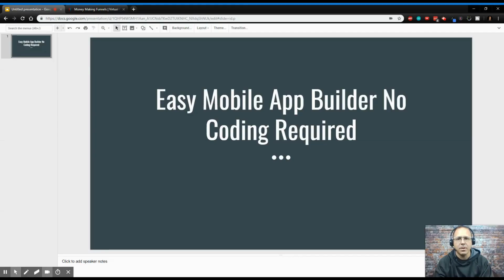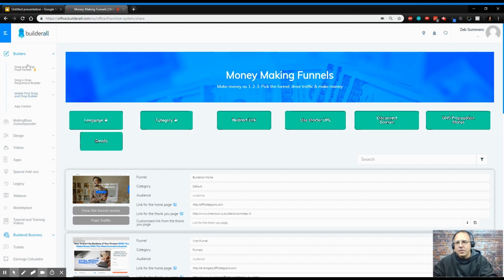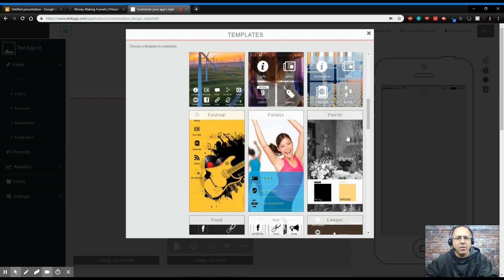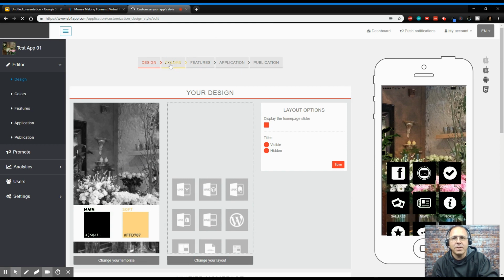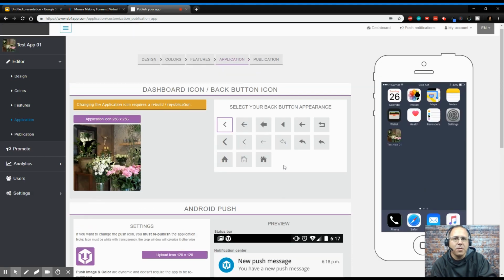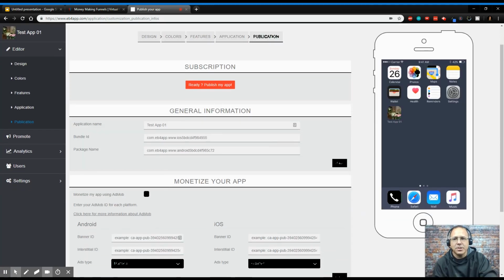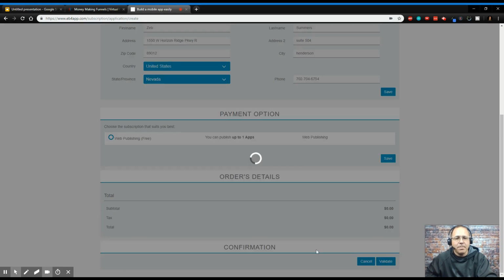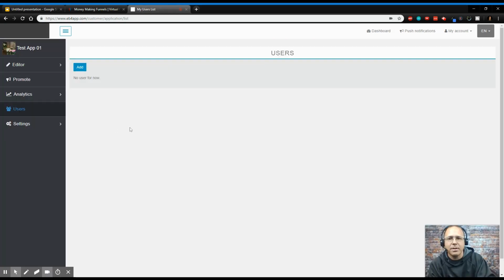Easy Mobile App Builder No Coding Required